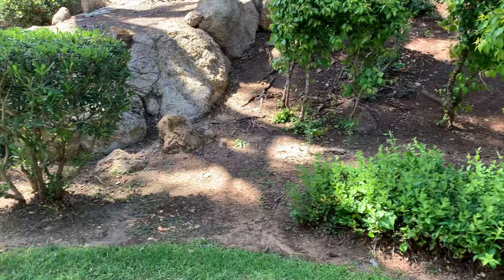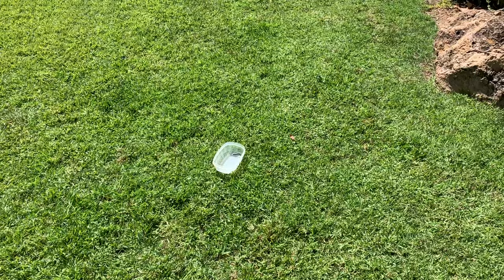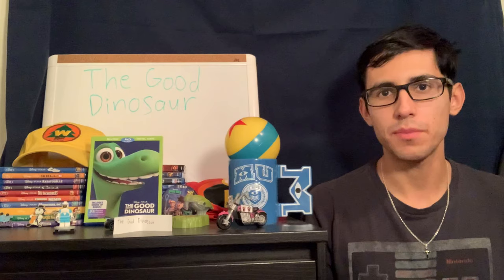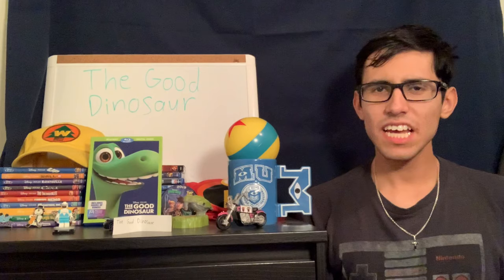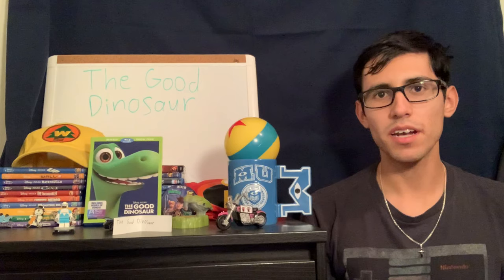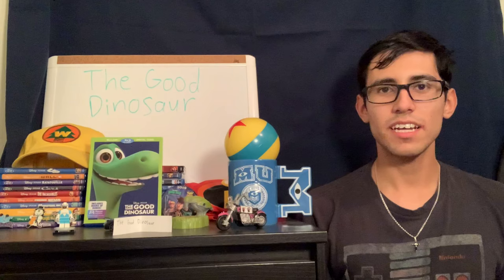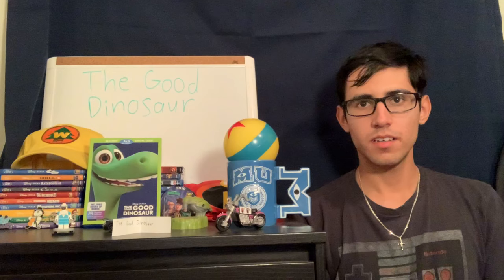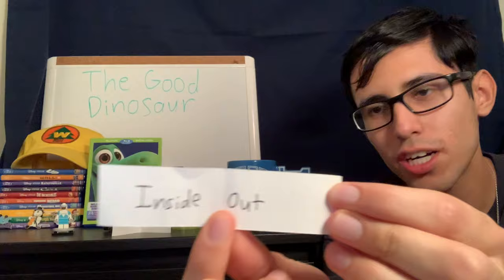The Good Dinosaur (2015) | Movies with Dapie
I hope you enjoy my review of The Good Dinosaur!